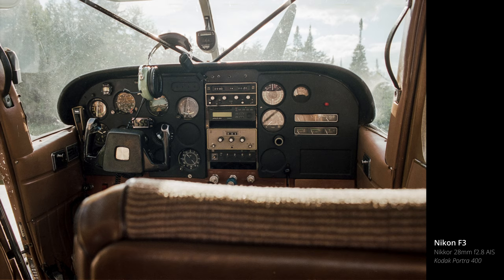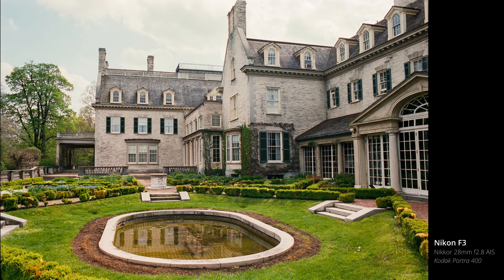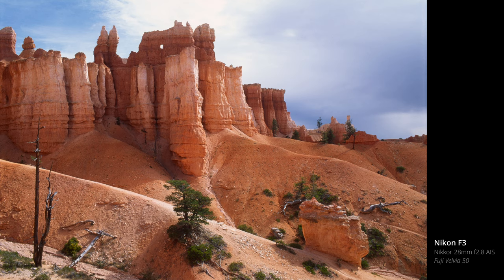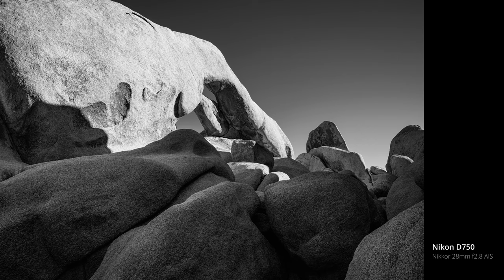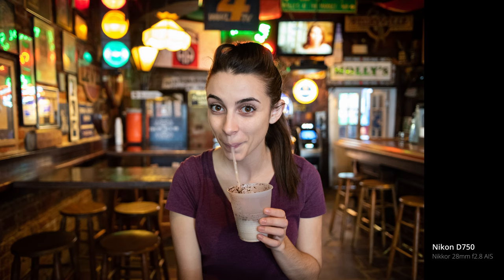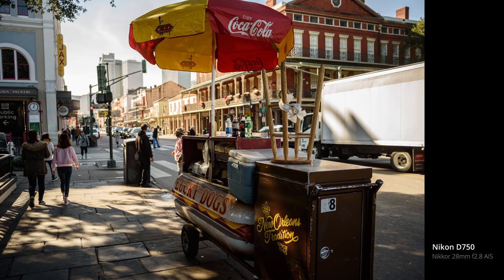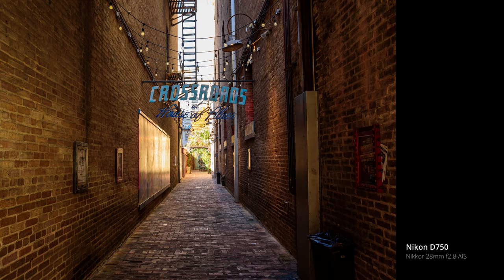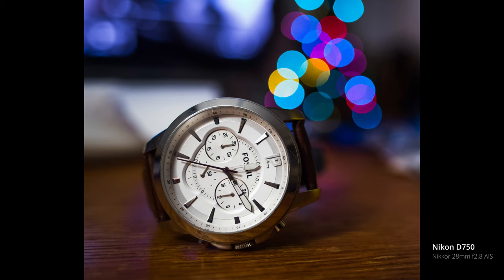Why 28mm May Be The Only Prime Lens You Need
Today I tell you 5 reasons why I think a 28mm (full-frame equivalent) lens may be the only prime you need.  It's a bit of an unsung focal length, but I'll do my best to show you why you'll want to consider it when looking for your next do-everything prime lens.

This video was shot on a Fuji XT3 with the new Fujinon 18mm f1.4 (27mm equivalent).

Let me know what your favorite focal length is and why!